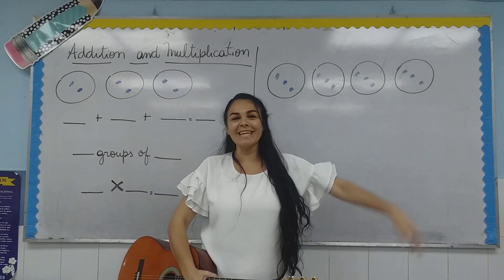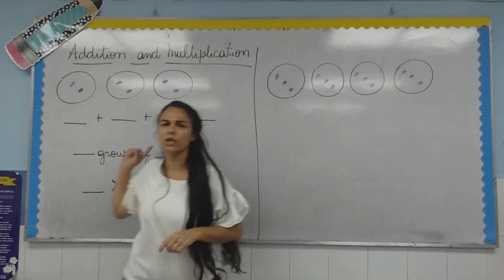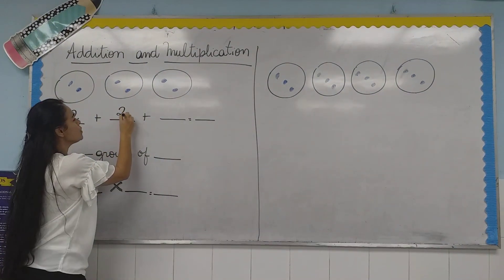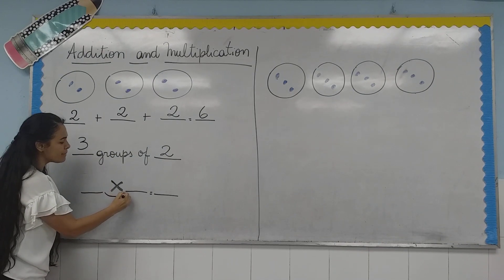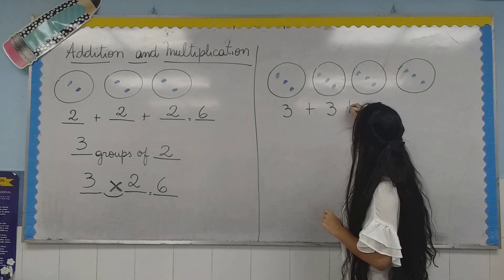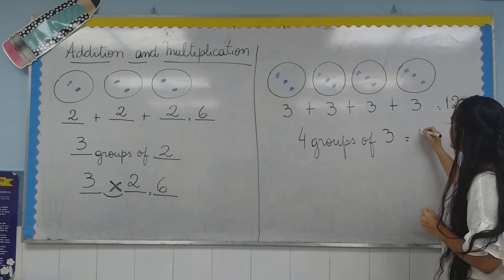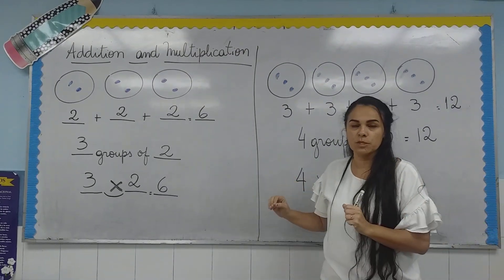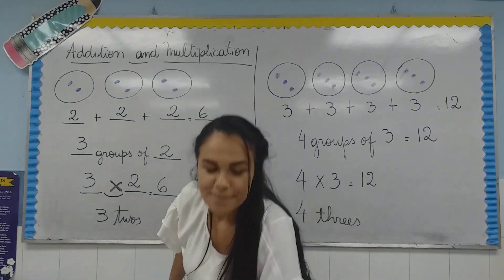Multiplication: adding the same numer